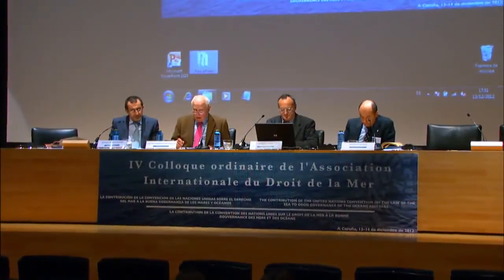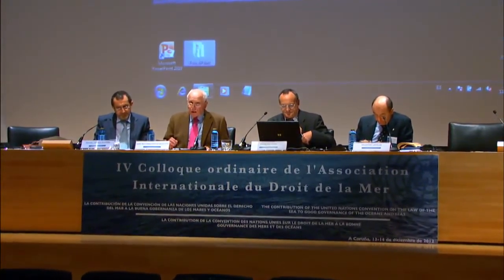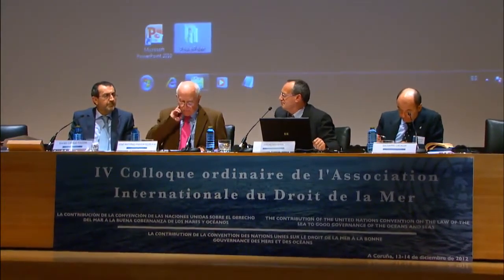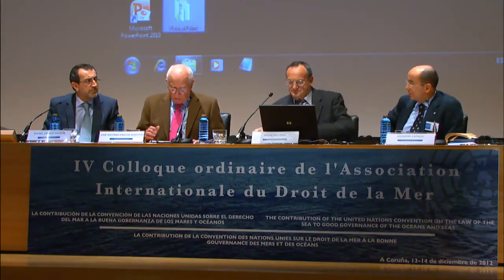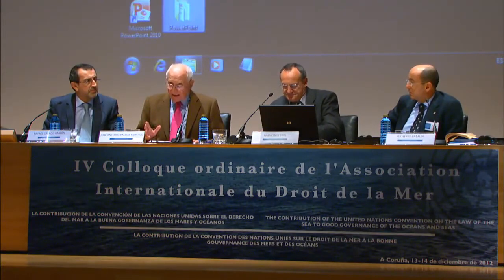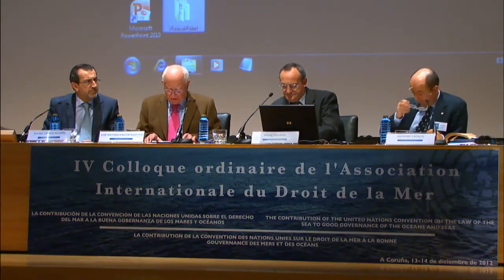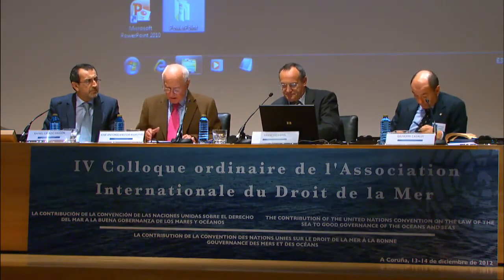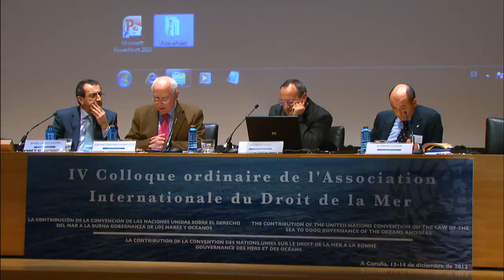An international multilateral negotiation model: the(.)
The contribution of the United Nations Convention on the Law of the Sea to good governance of the oceans and seas - An international multilateral negotiation model: the Third United Nations.

Council on Foreign Relations President Richard Haass discusses negotiations for “Israeli-Palestinian Impasse” and other CFR Model Diplomacy () case studies..

Council on Foreign Relations Senior Fellow Stewart Patrick discusses the concept of multilateralism for “Global Climate Change Policy” and other CFR Model Diplomacy case studies. Model.